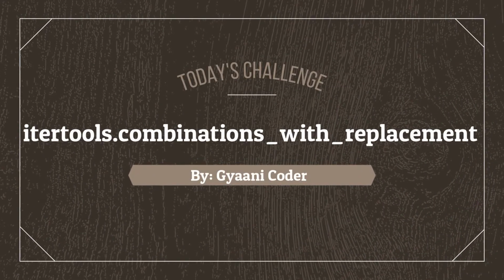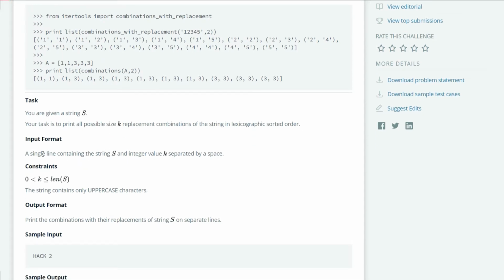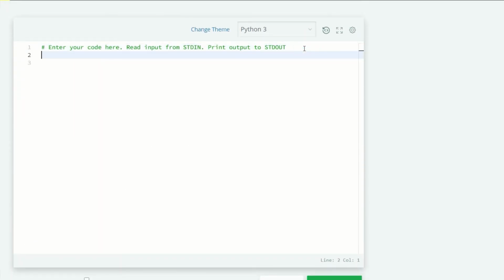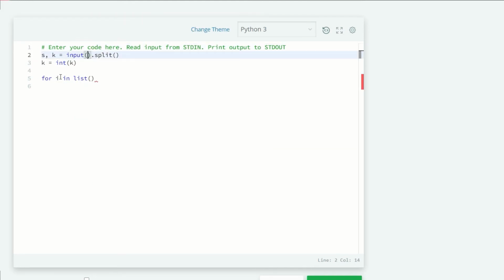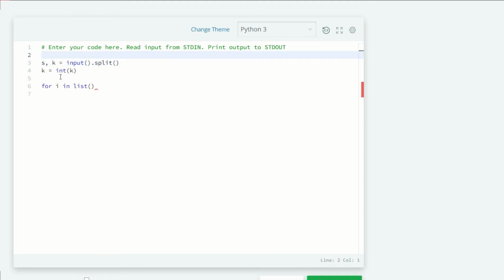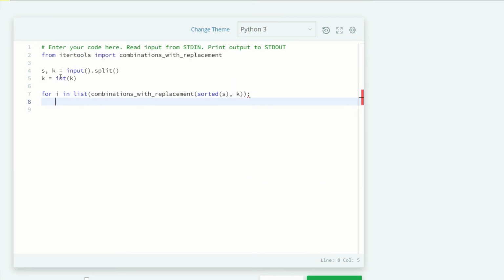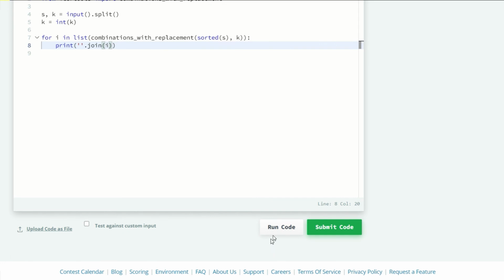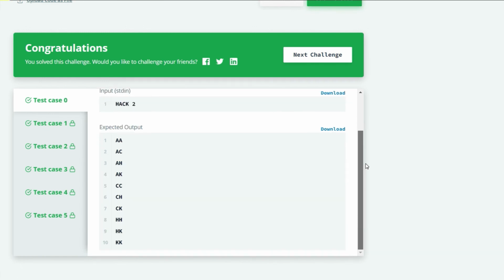Hackerrank Python | Challenge #31 | itertools.combinations_with_replacement